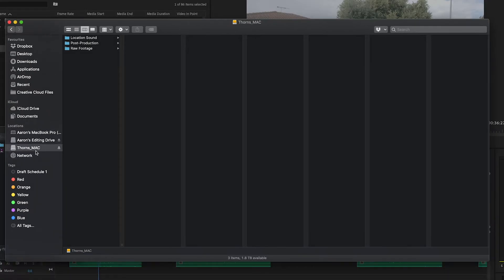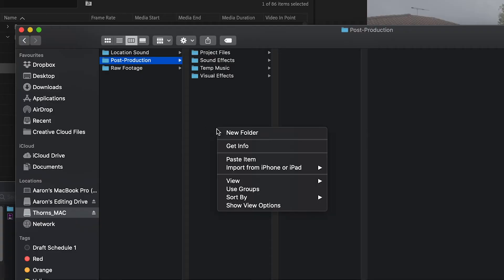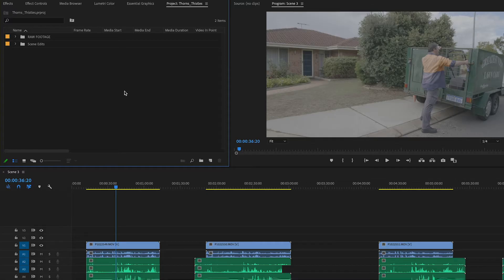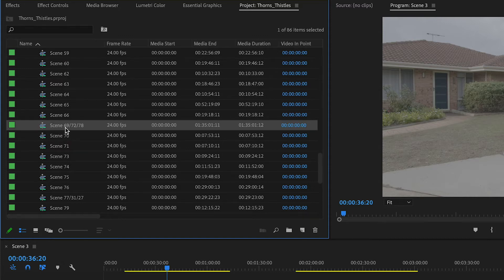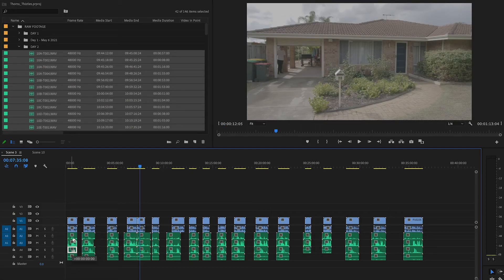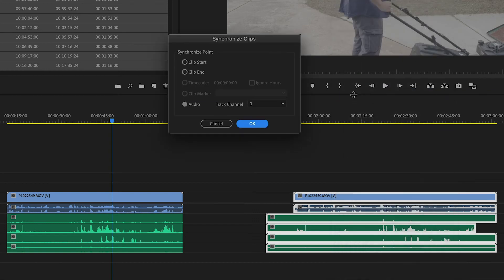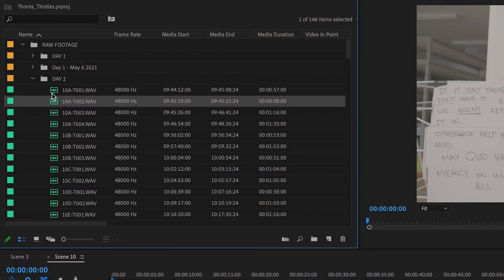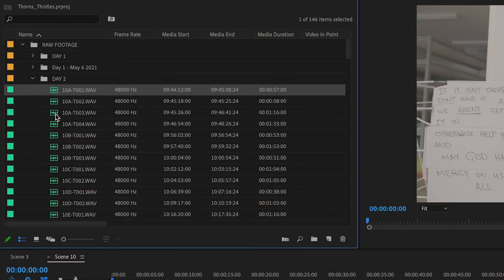Filmmaker Tips | Editing a Microbudget Feature Film - Part 1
In this video I begin to take you through my process of editing. Firstly, how I organise my files & folders and then how I set up my edit in Adobe Premiere Pro.

Important Tips:
* Have a solid filing structure in place
* Create Individual Scene Sequences
* Synchronise Everything!